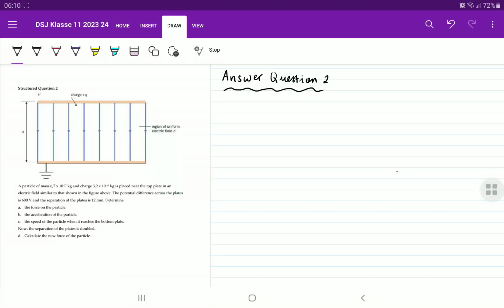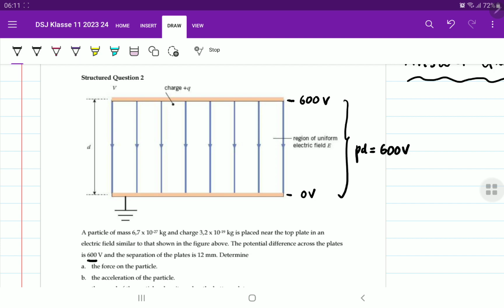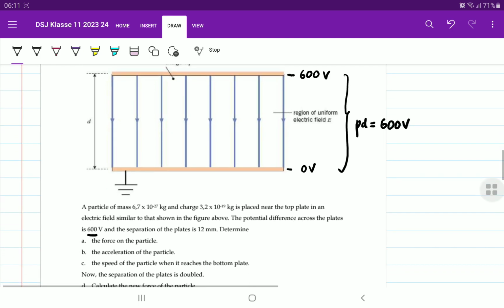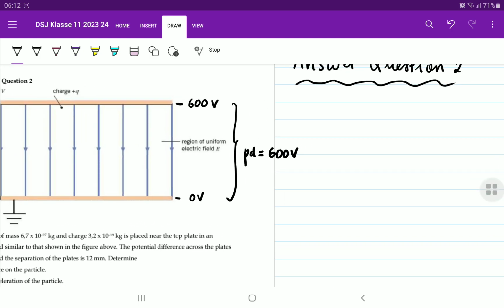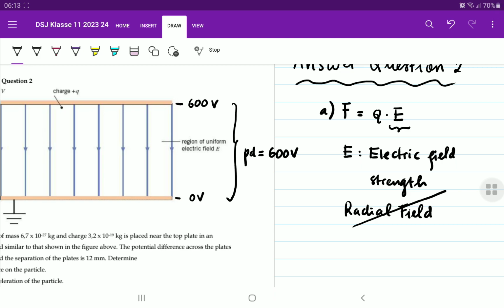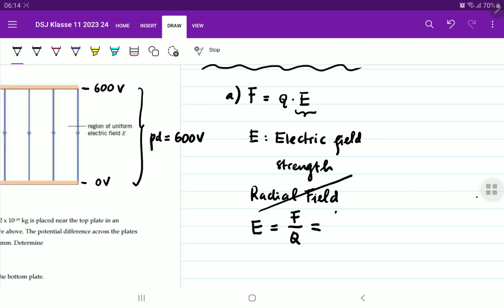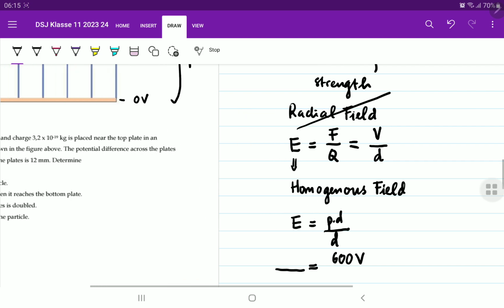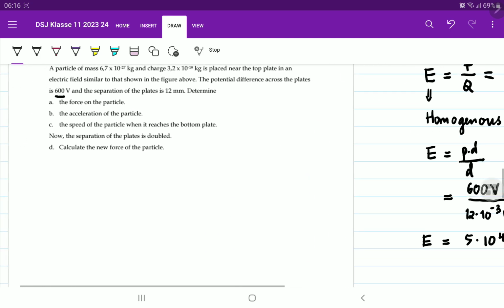Example of Moving Particle in the homogenous field 01A - 27 March 2024